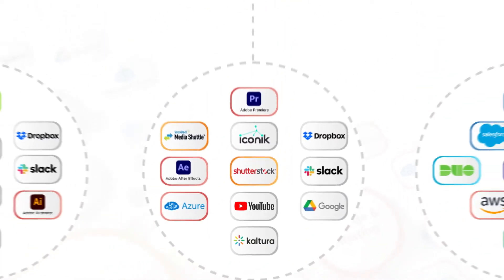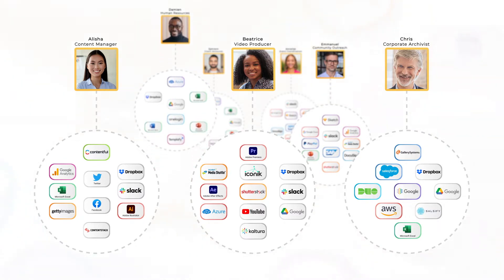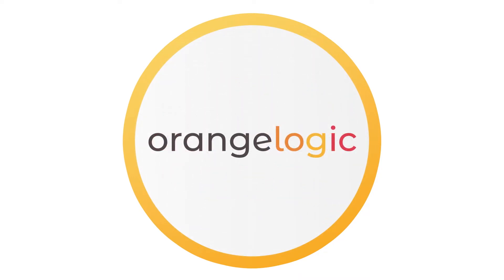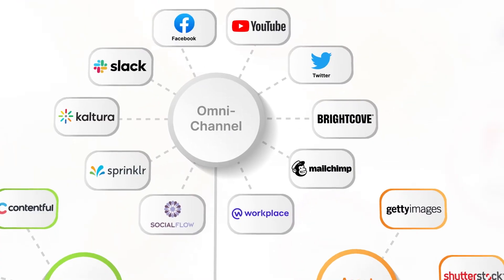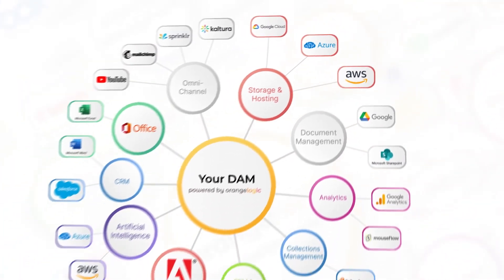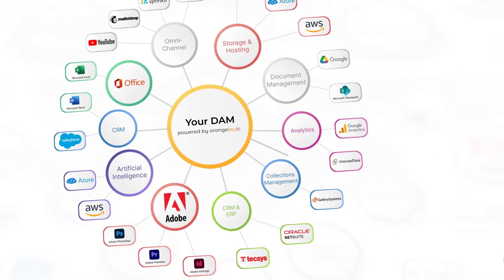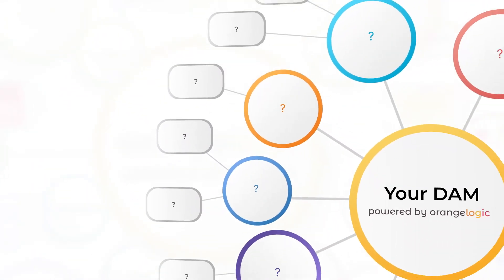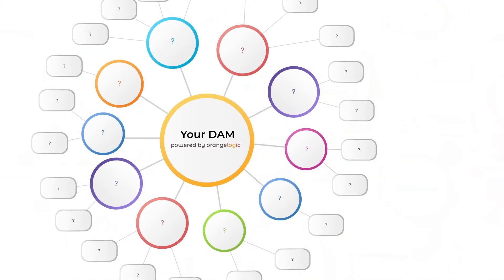Unlimited integration potential with the Orange Logic platform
Discover many of Orange Logic's out-of-the-box integrations or build the integration you want and easily customize them to have your dream solution.

00:00 Intro
00:43 Out-of-the-box integrations
00:55 Custom-built integrations
01:26 Future-proofed